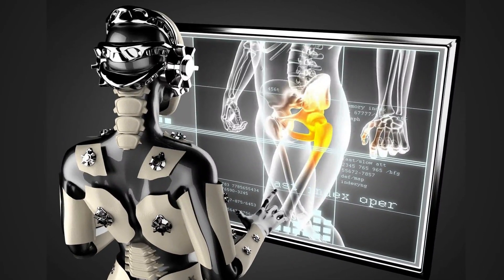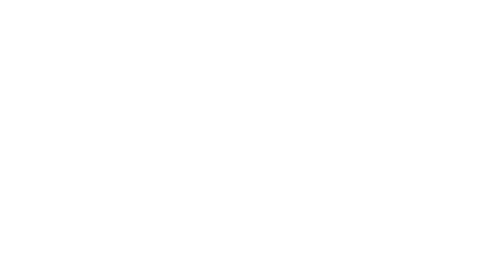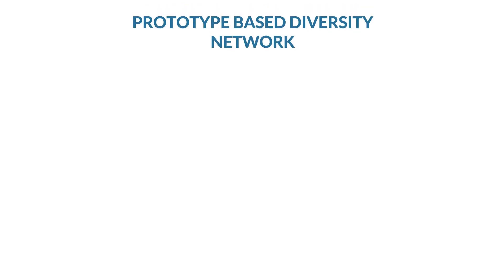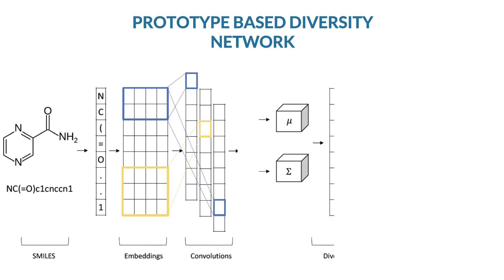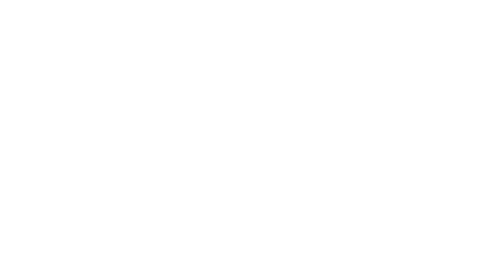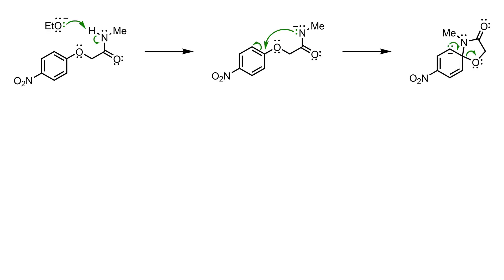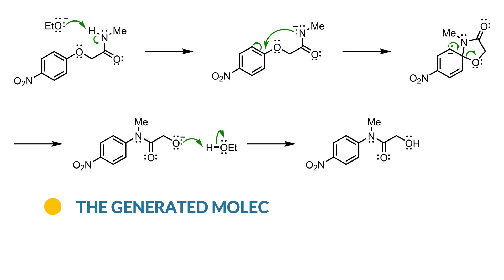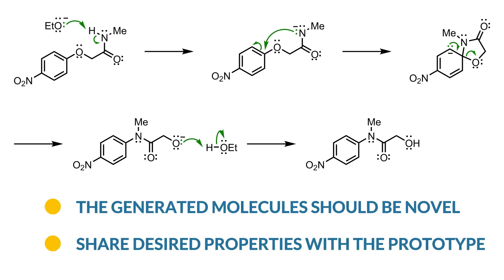Accelerating Prototype-Based Drug Discovery using Conditional Diversity Networks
Authors:
Shahar Harel (Technion); Kira Radinsky (Technion – Israel Institute of Technology)

Abstract:
Designing a new drug is a lengthy and expensive process. As the space of potential molecules is very large (10^23-10^60), a common technique during drug discovery is to start from a molecule which already has some of the desired properties. An interdisciplinary team of scientists generates hypothesis about the required changes to the prototype. In this work, we develop an algorithmic unsupervised-approach that automatically generates potential drug molecules given a prototype drug. We show that the molecules generated by the system are valid molecules and significantly different from the prototype drug. Out of the compounds generated by the system, we identified 35 FDA-approved drugs. As an example, our system generated Isoniazid - one of the main drugs for Tuberculosis. The system is currently being deployed for use in collaboration with pharmaceutical companies to further analyze the additional generated molecules.